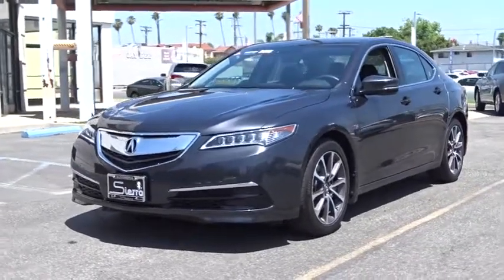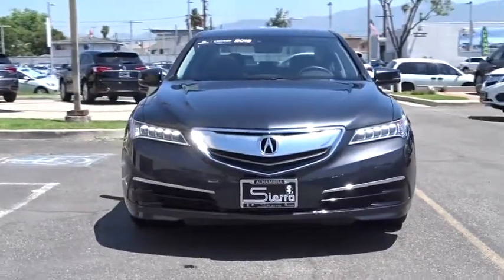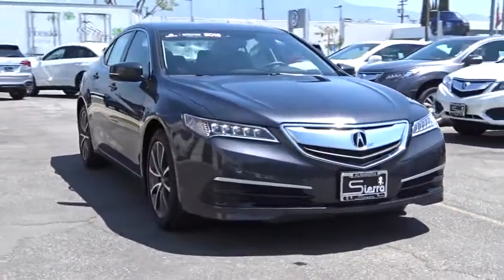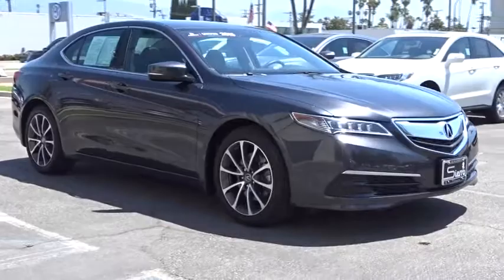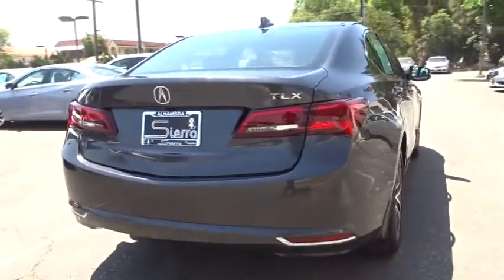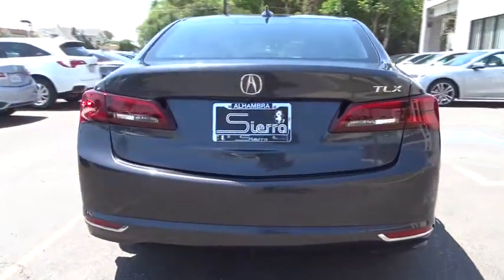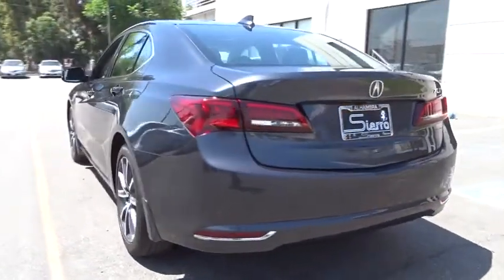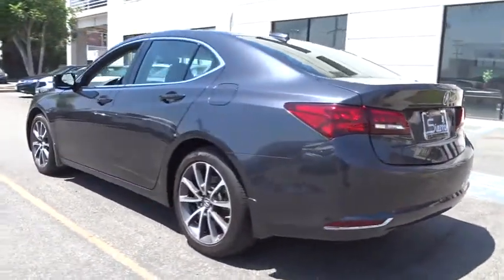2015 Acura TLX Los Angeles, Glendale, Pasadena, Cerritos, Alhambra, CA P6113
Black Copper Pearl Used 2015 Acura TLX available in Los Angeles, California at Sierra Acura. Servicing the Glendale, Pasadena, Cerritos, Alhambra, CA area.
2015 Acura TLX V6 Tech - Stock#: P6113 - VIN#: 19UUB2F57FA014301

Sierra Acura
1700 W Main St